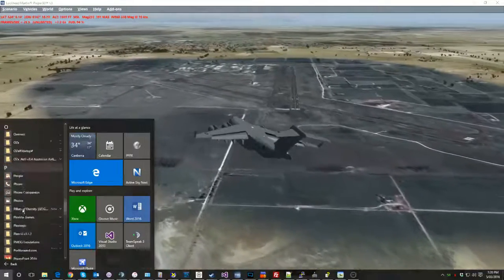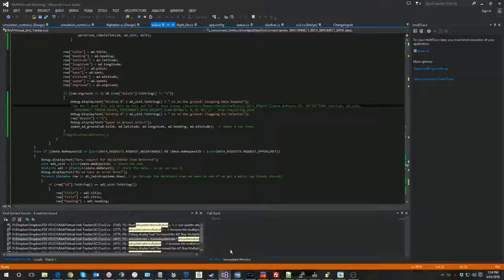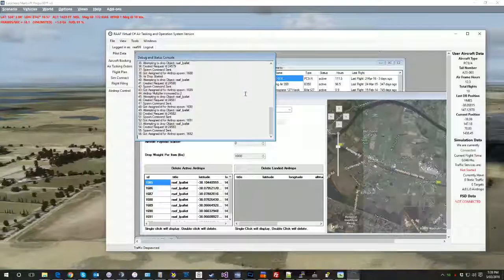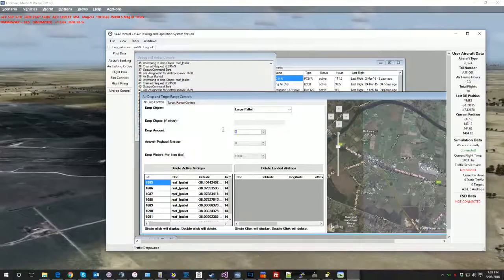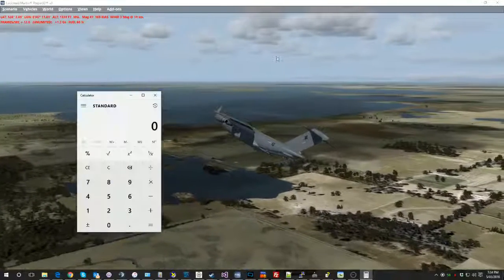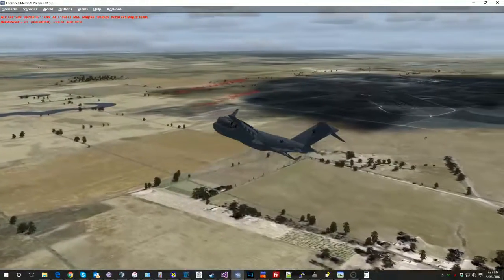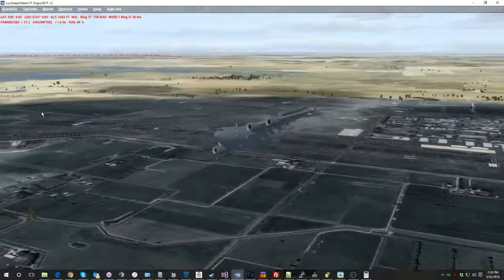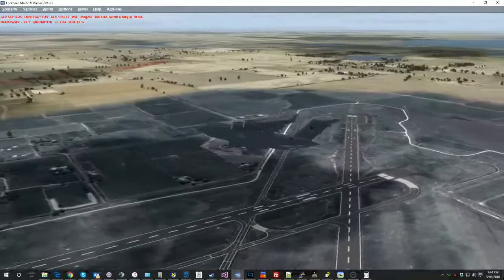Rob Graham Live Stream - Airdrop Code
A live stream where i look at the new airdrop code how it works and it in function.